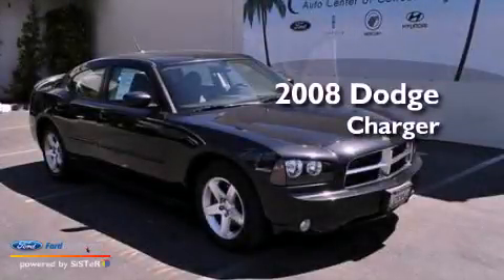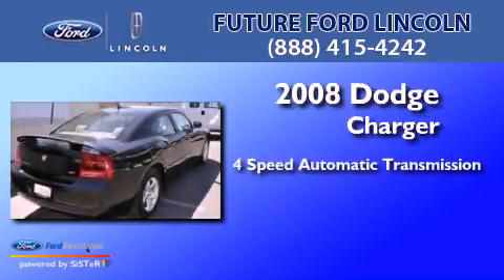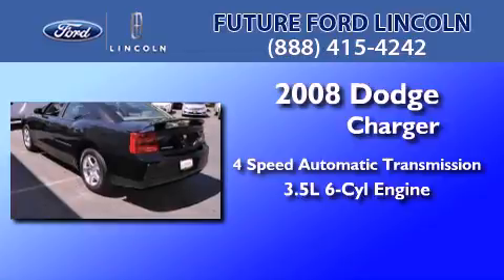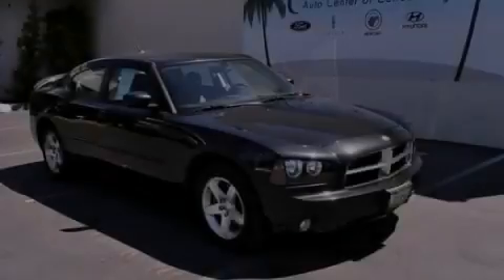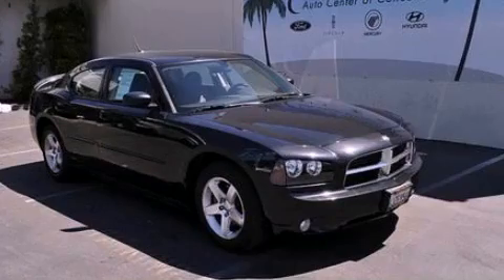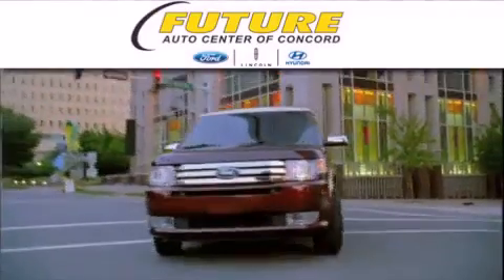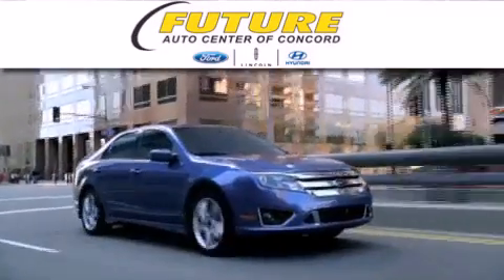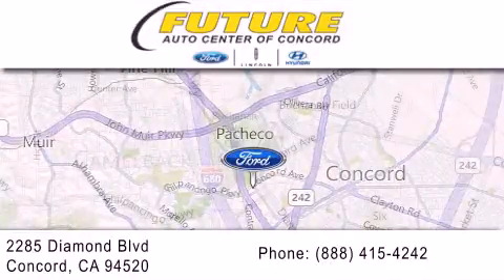2008 DODGE CHARGER Concord CA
We have been honored to serve the Concord CA area , we promise that your experience at our dealership will exceed your expectations !

 Year : 2008
 Make : DODGE
 Model : CHARGER
 Engine : 3.5L V6
 Trans . : AUTO 4SPD
 Exterior : BLACK
 Miles : 16,975

 Stock : P4213A

 2285 Diamond Blvd.